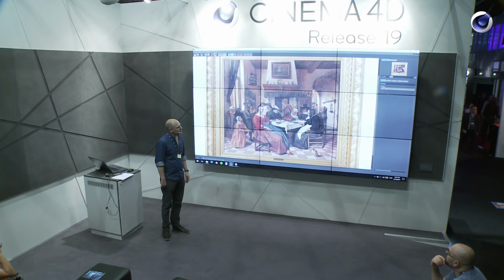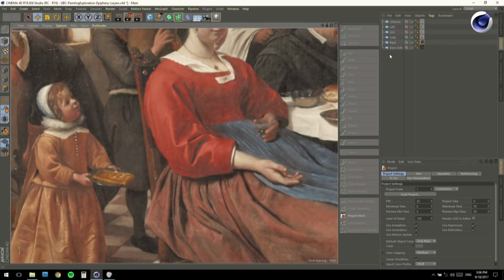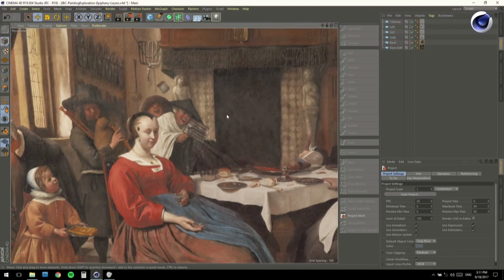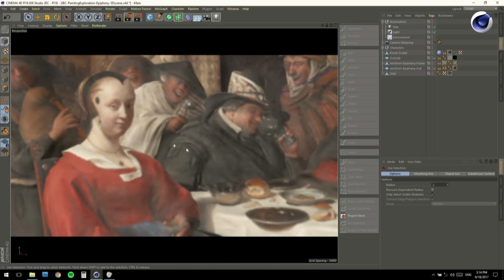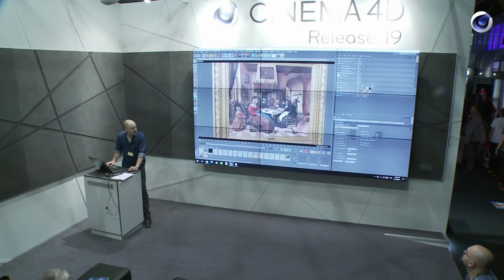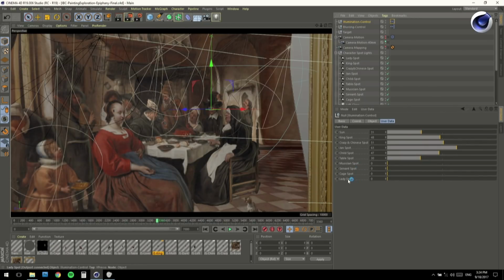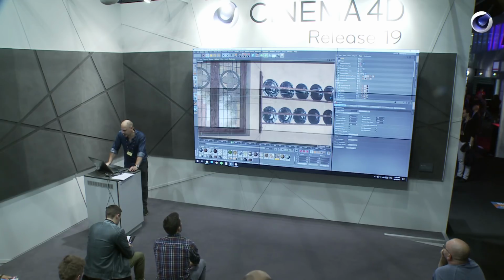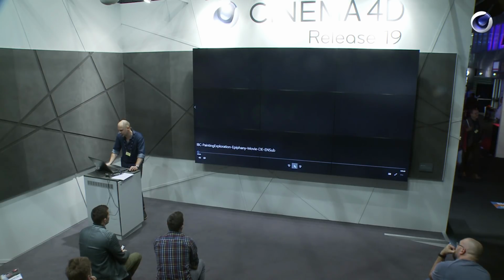IBC2017 Rewind: Eric Smit – Painting Exploration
MAXON CINEMA 4D @ IBC2017 Rewind: Eric Smit